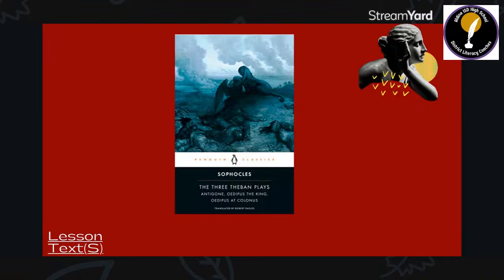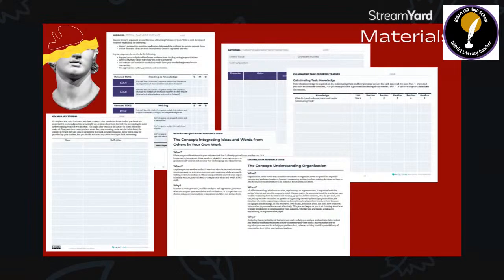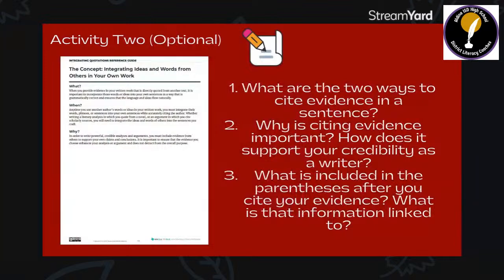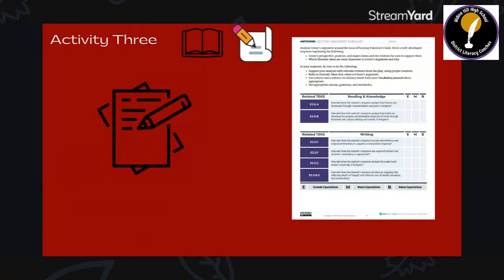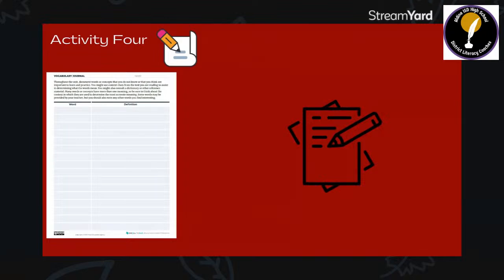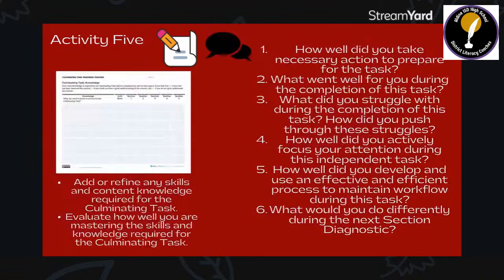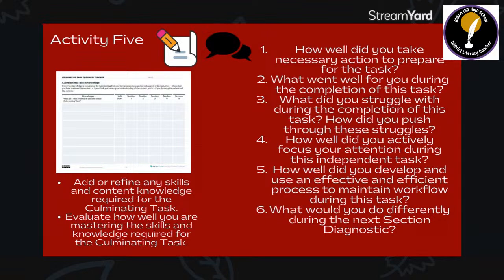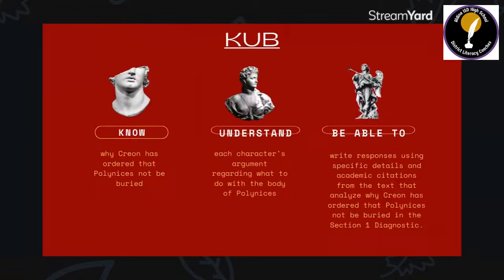Curriculum Chats: Antigone Section 1 Lesson 5 (Section Dagnostic)